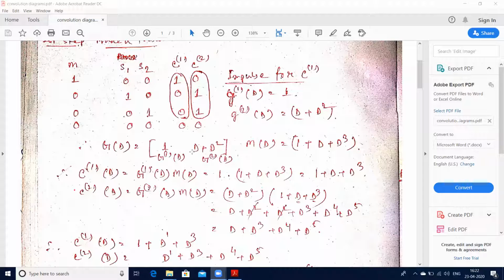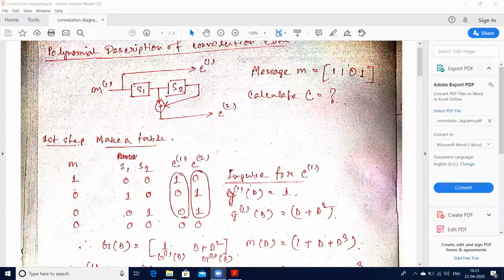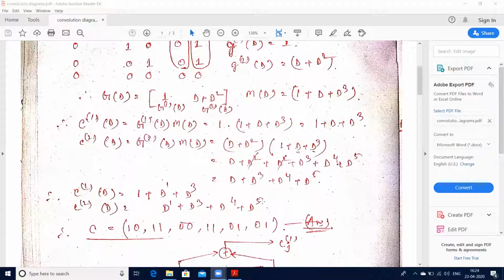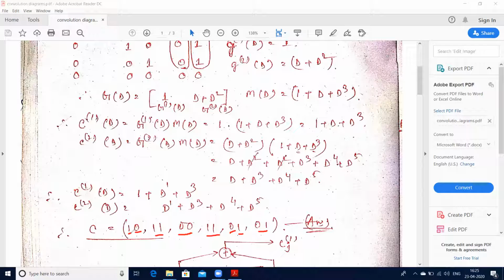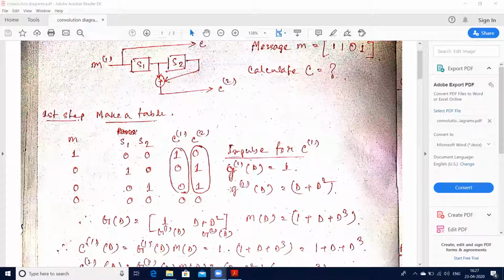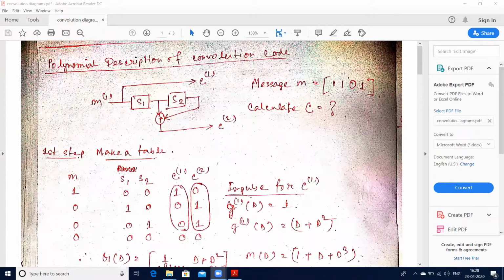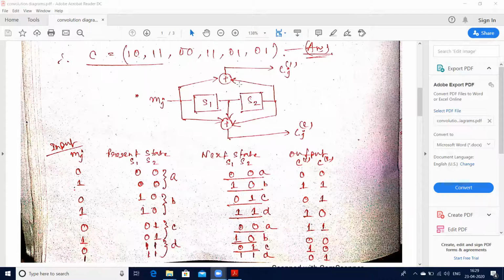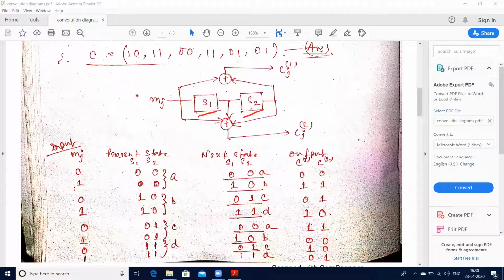convolution code diagrams part 2